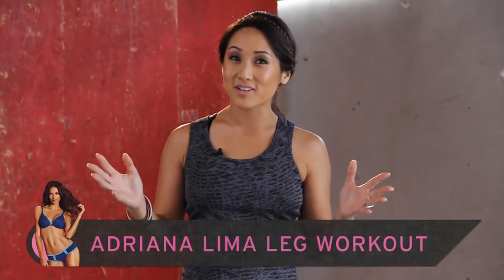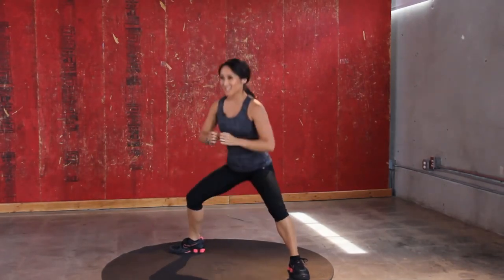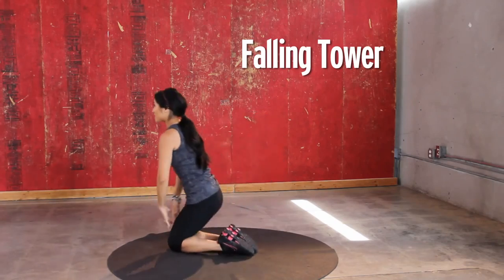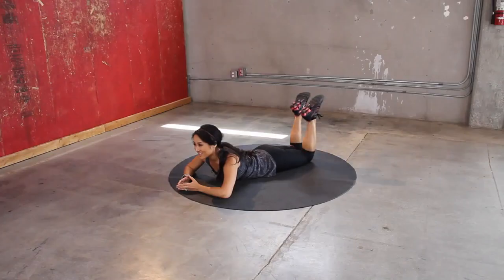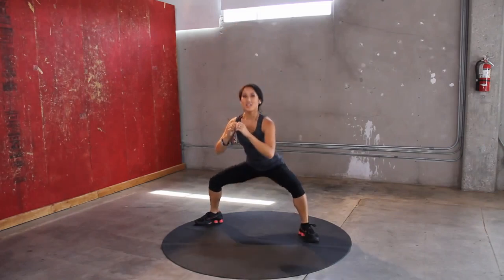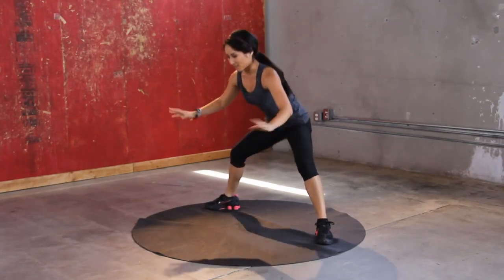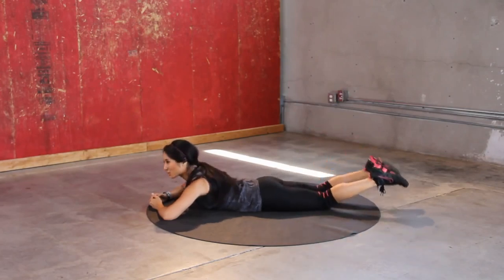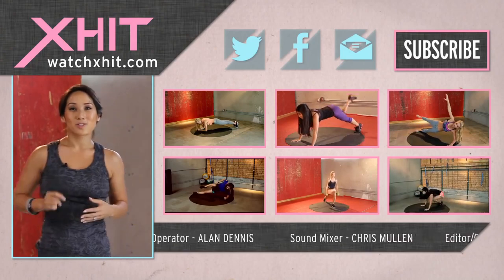Adriana Lima Leg Workout